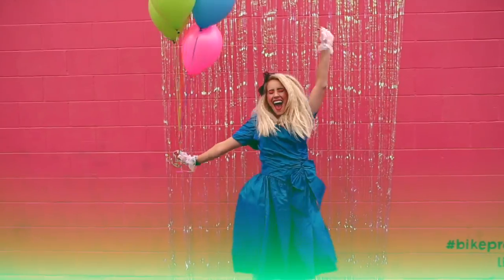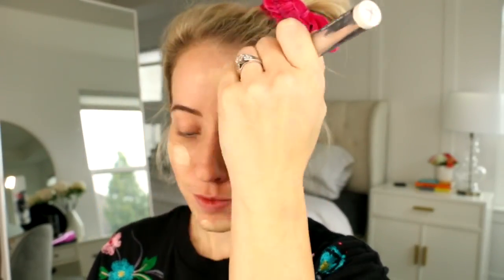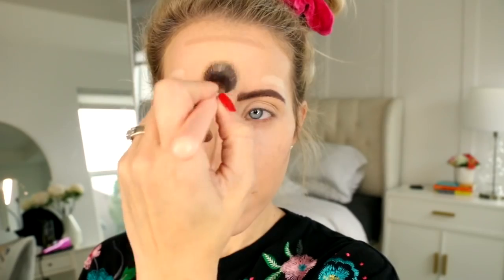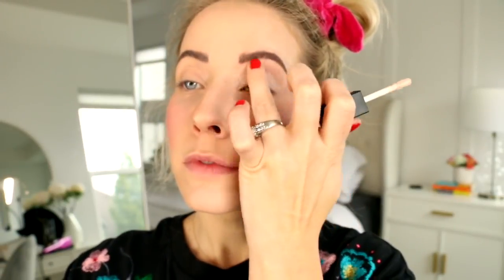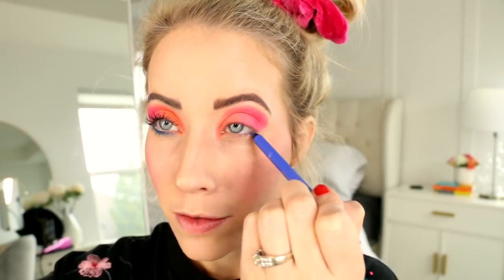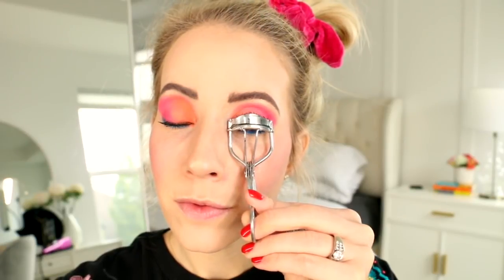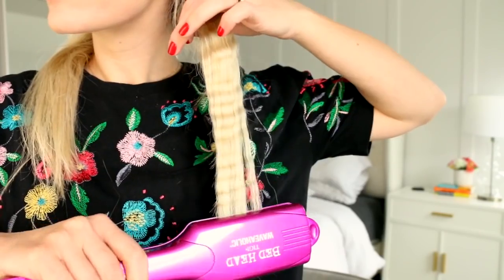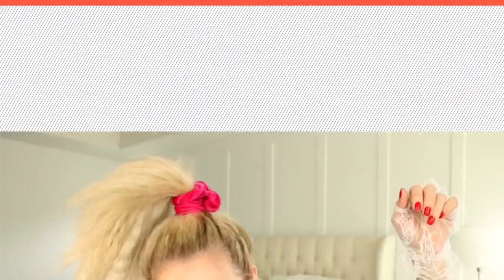80's Hair and Makeup Tutorial + Costume for Halloween!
and I promised I’d dish all the details on my hair and makeup so here it is!  You have no idea how excited I am for you guys to see this tutorial — IT’S AMAZING!!  I just love the 80’s so much.  The bright obnoxious colors, the loud hair and music.  I love the classic romance movies and all the processed, convenient junk food!  So I hope you enjoy and I'd love to know what you think about this video!

You can see more pictures of each of the hairstyles and pictures from the shoot here

This video was made in collaboration with Kroger, all thoughts and opinions are my own.